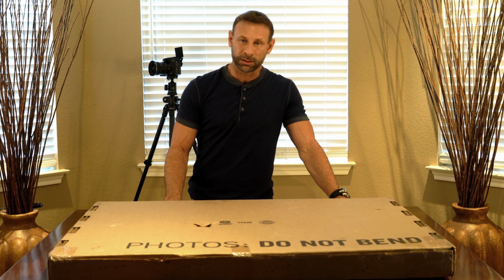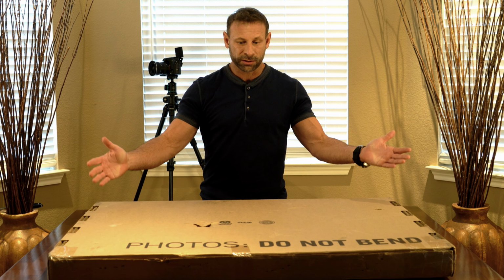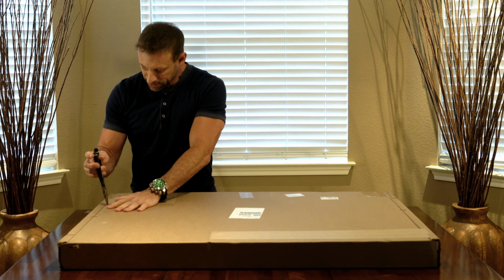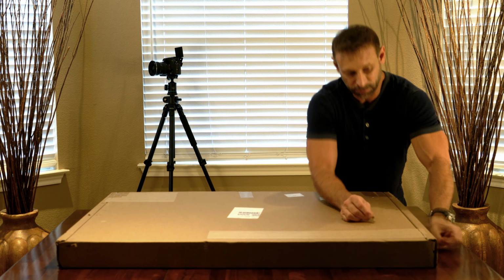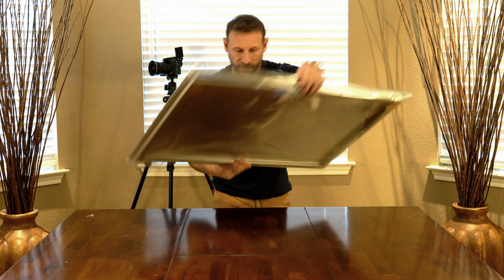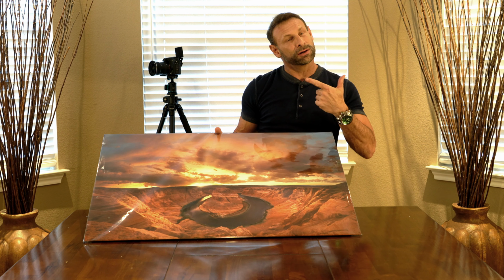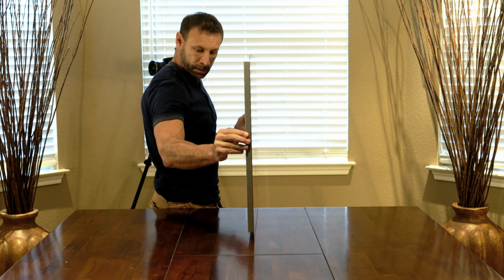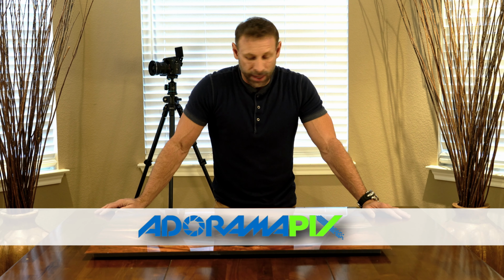Dog interrupts unboxing of a Craig Bill metal art print "Canyonscape" made by AdoramaPix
First metal art print of "Canyonscape" made by AdoramaPix